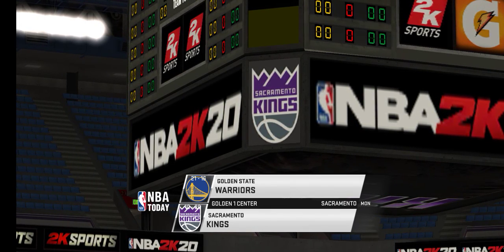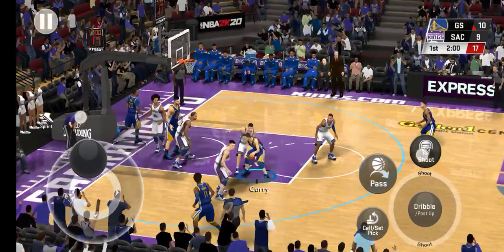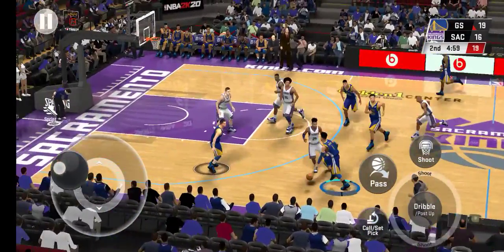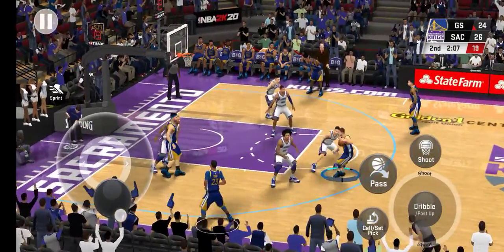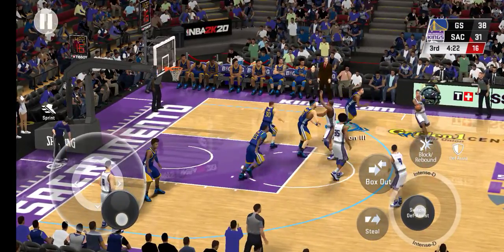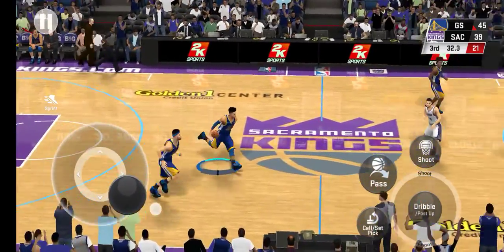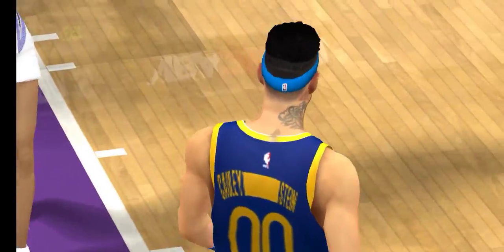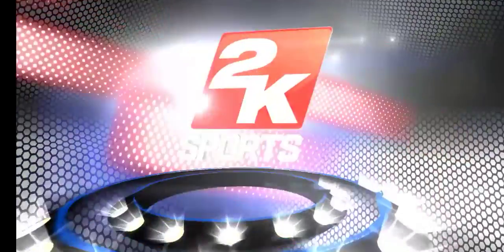GSW vs KiNgs